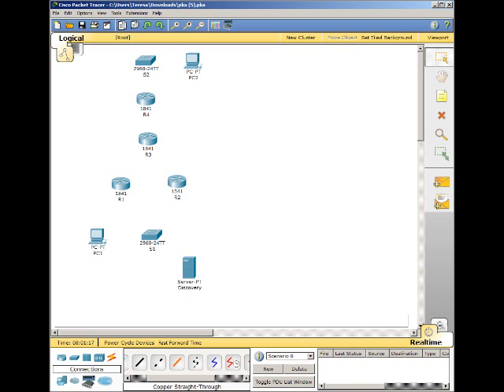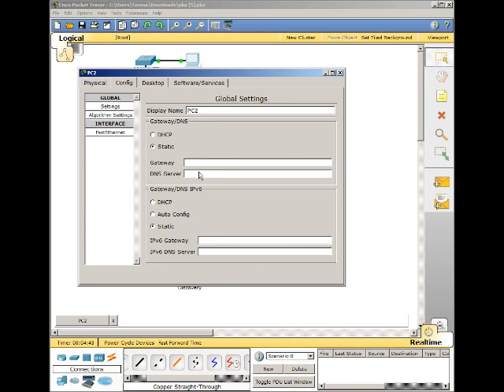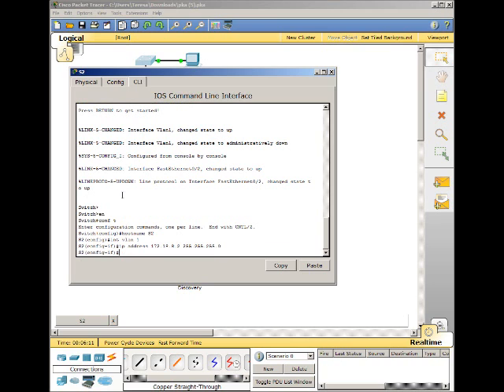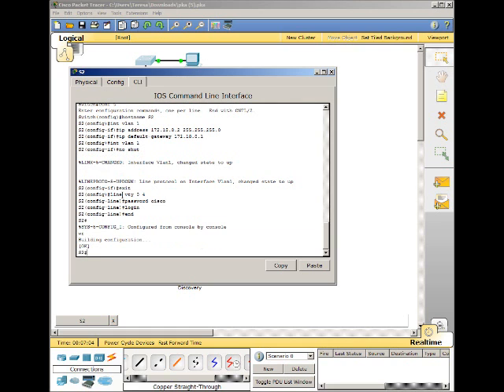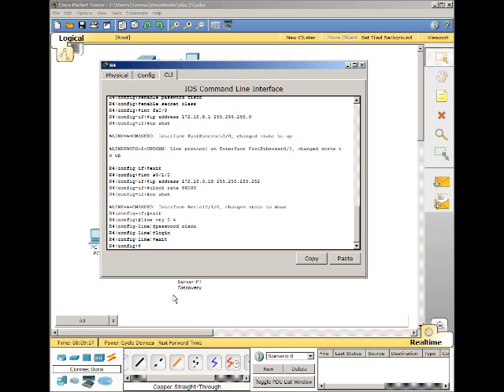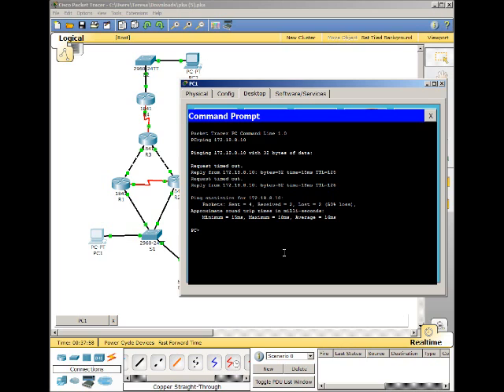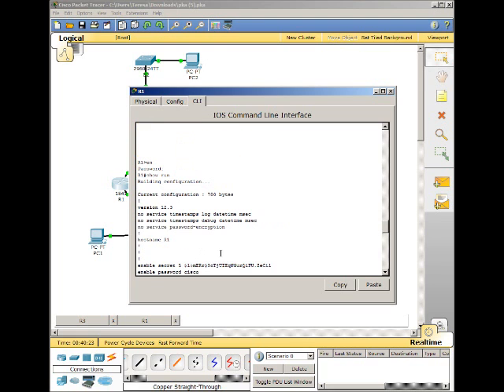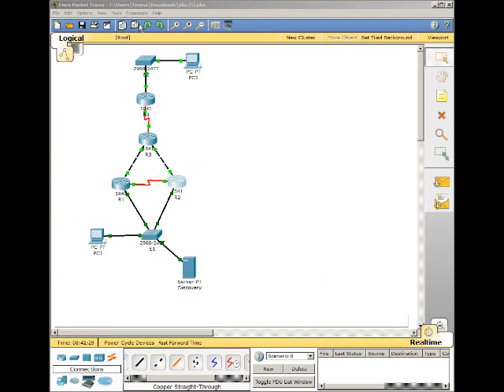Packet Tracer 7.2.2